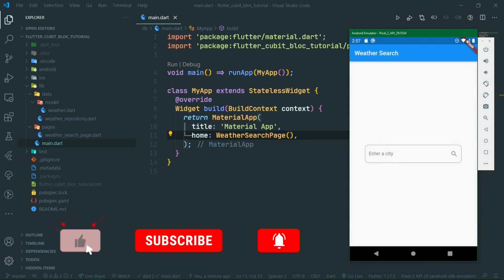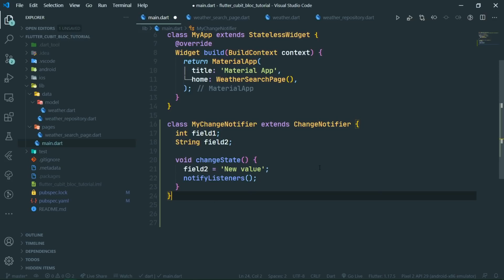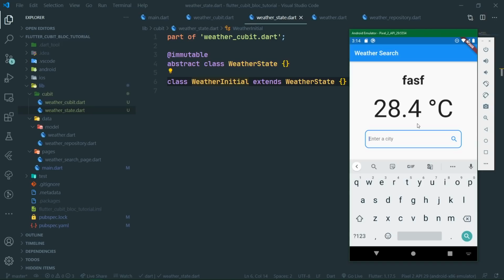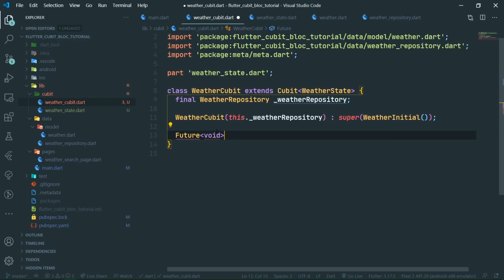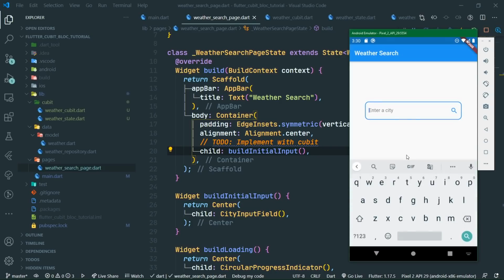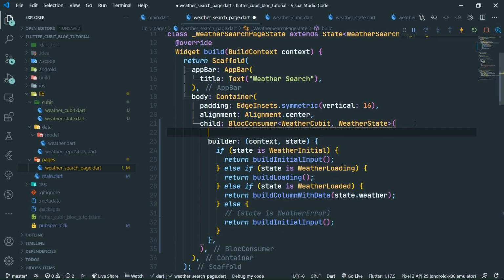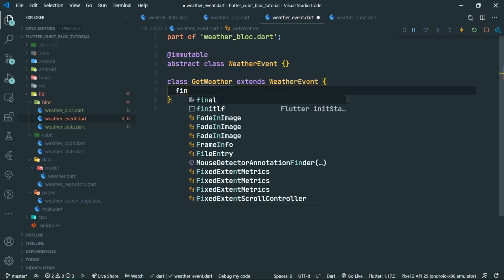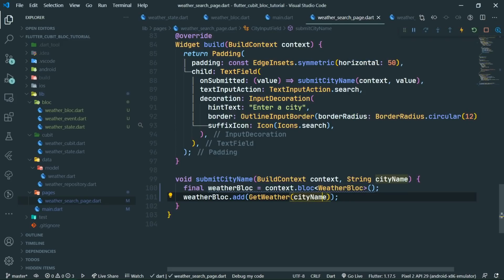Flutter Bloc & Cubit Tutorial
Bloc is a well-known and established library when it comes to state management in Flutter. It promotes good practices such as immutability and it has one of the best ecosystems of supporting packages and documentation built around it. In spite of all these benefits, using the Bloc package is painful at times and the cause is none other than boilerplate.

The version 6.0.0 and upwards of the Bloc package comes to make this library palatable to the masses! It gives you the ability to use a lighter version of Bloc called Cubit and removes a bunch of boilerplate.